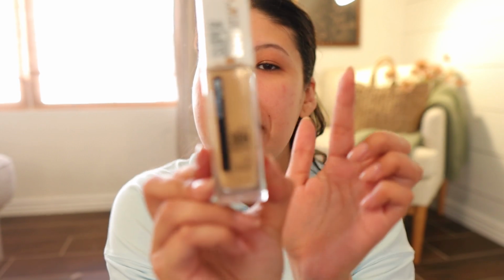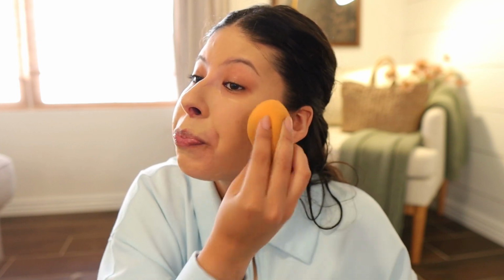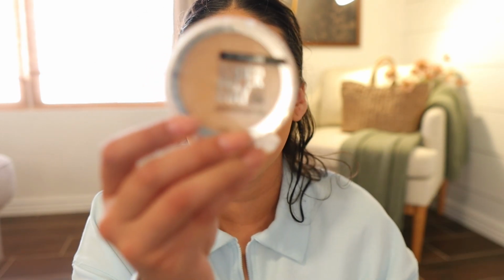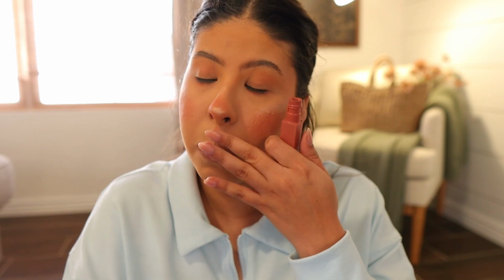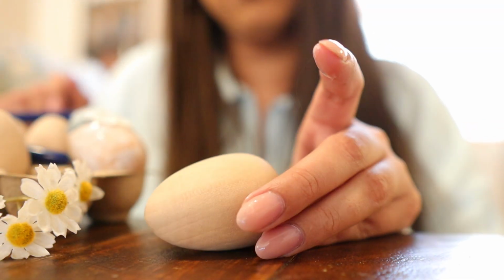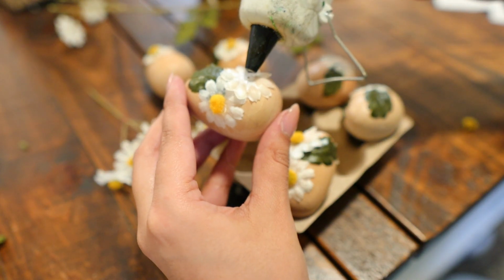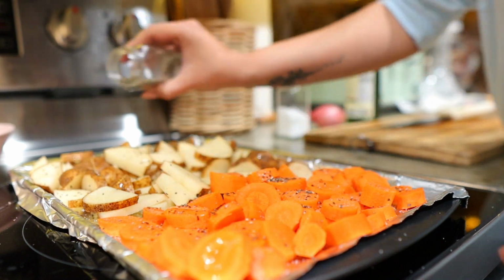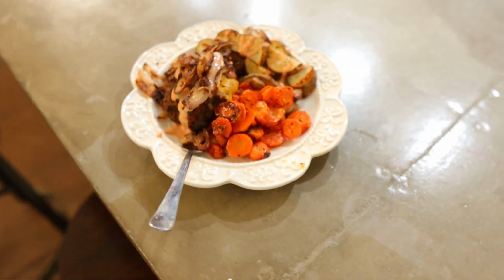SPEND THE AFTERNOON WITH ME | Cute Easter DIY, Makeup Tutorial, & Cooking!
Head to bookofthemonth.com to check out their other picks and use CHEERS to get your first book for $9.99

potatoes and carrots just add salt and pepper to taste-roast at 425°F for about 20 minute (drizzle a little bit of honey on carrots once out)

meatloaf- 1 lbl ground beef, 1 cup panko breadcrumbs, beef stock concentrate, salt and pepper to taste and cheddar cheese

sauce-equal parts ketchup and mayonnaise a little water, salt and pepper to taste.

slice shallot and coat in flour and fry for topping

SHOP FREQUENTLY ASKED ABOUT PIECES IN MY HOME:
*Coffee maker
*Electric kettle
*My sectional
*Coffee Table
*End Table
*Over the sink light
*Kitchen rods
*Electric fireplace insert
*Coffee Pot
*Electric Kettle
*Gold floor lamp
*Accent couch